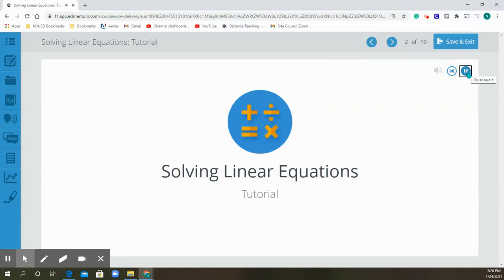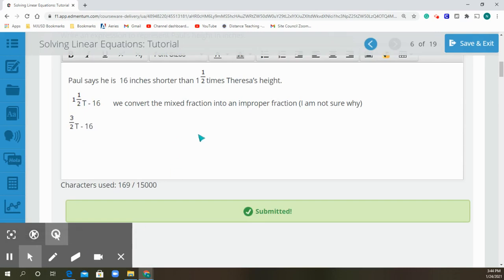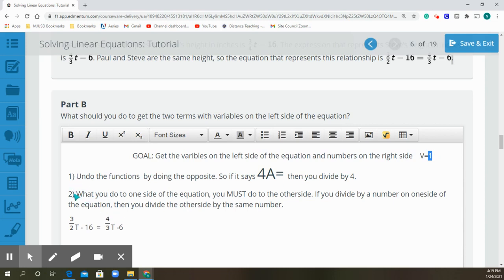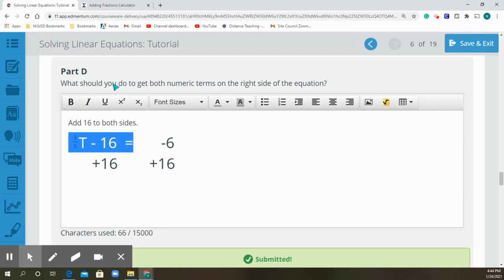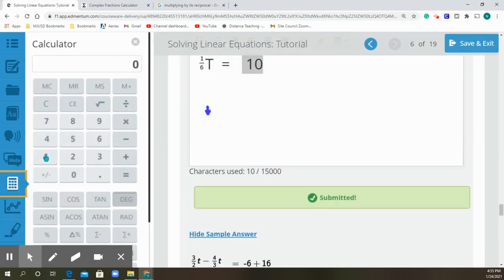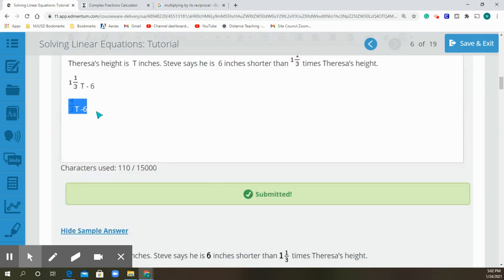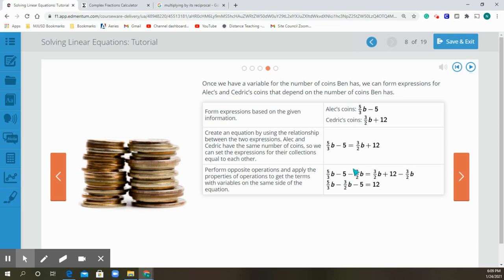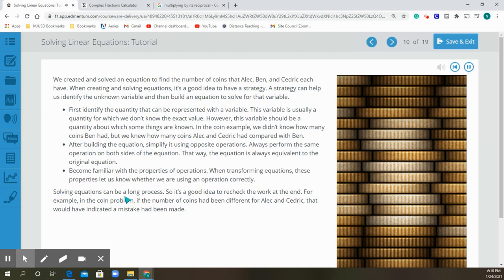Solving Linear Equations Part 1 49 minutes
I split the "way too long video" into two parts. So now they are each only "too long."